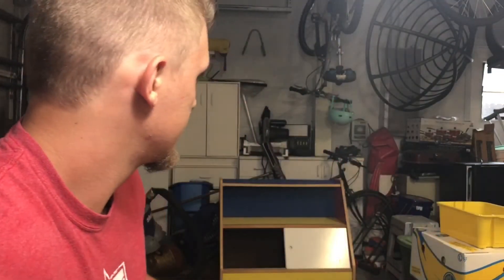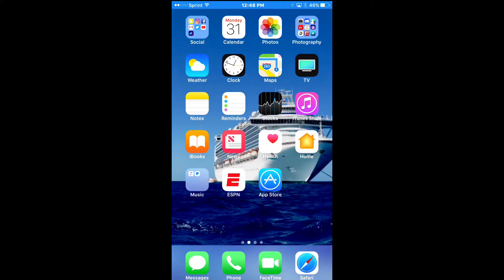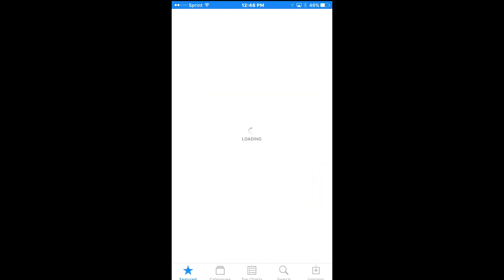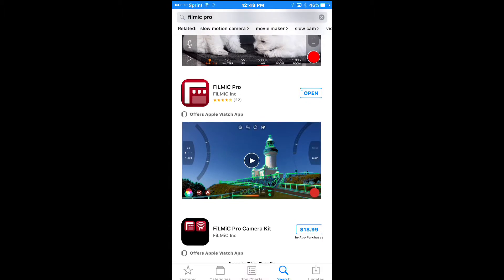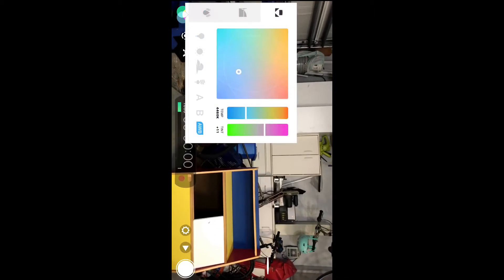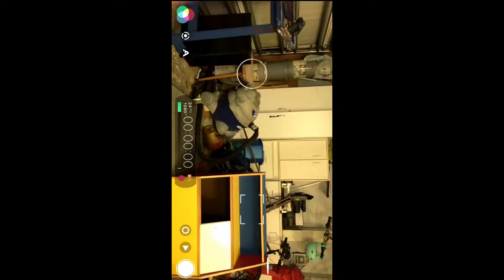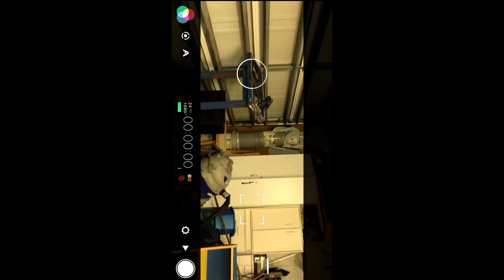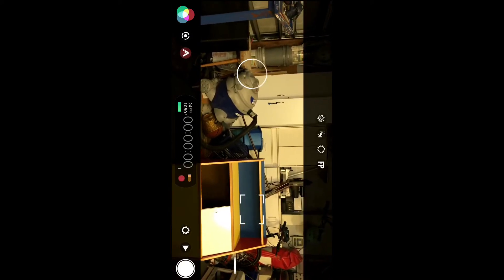How to shoot Cinematic videos with iPhone!!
Hey guys! Today I'm trying to help some people out by sharing my knowledge on shooting really high quality shots with your very own phone! And remember. KEEP MOVING FOWARD!! :)